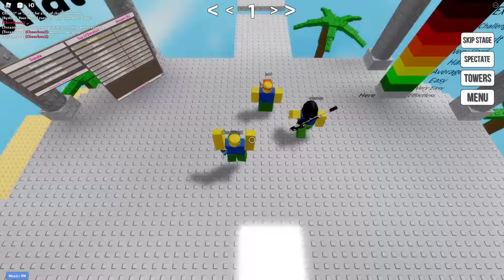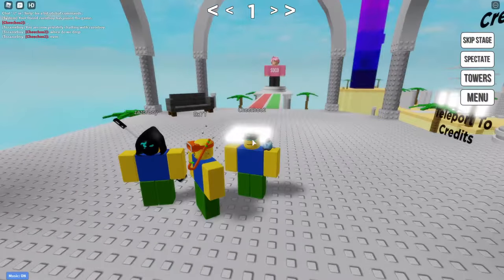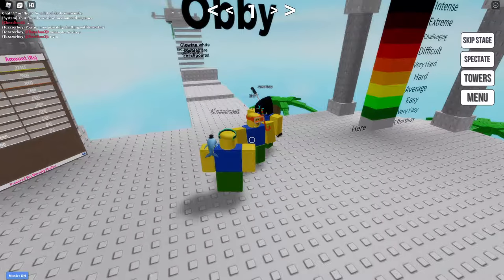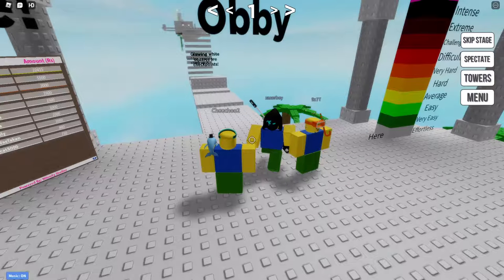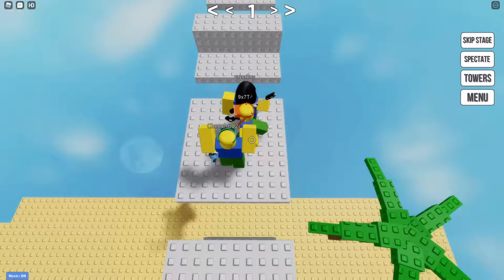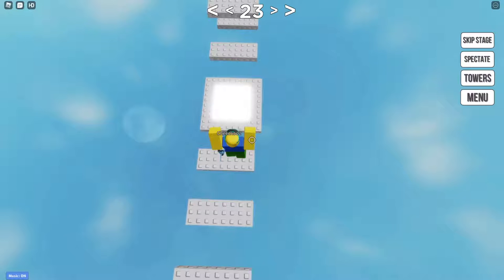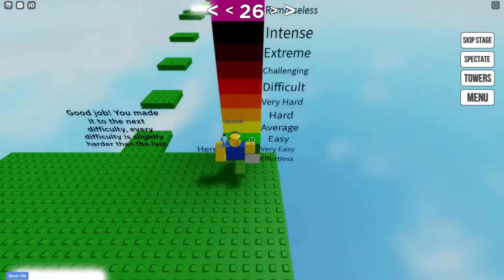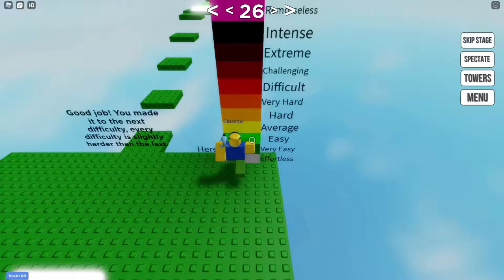The Trash Trio (Part One) Seas Difficulty Chart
this is the first video of the letsplay called The Trash Trio! and we are playing the roblox game Seas Difficulty Chart and this is my first ever video using OBS